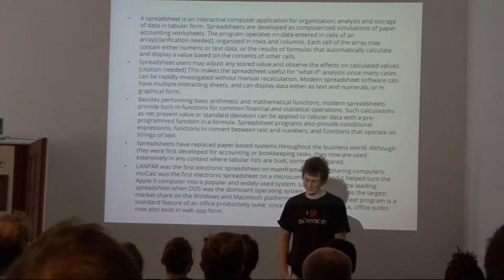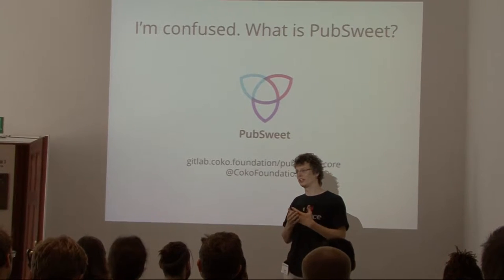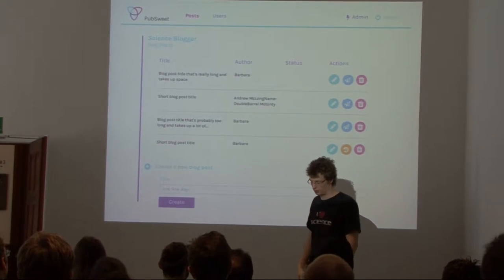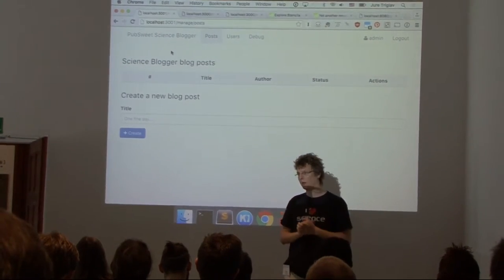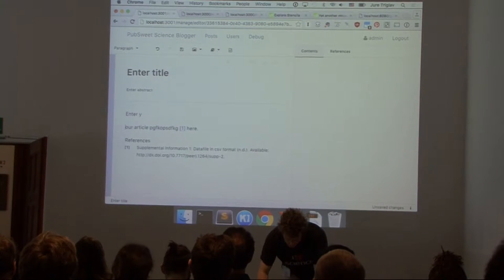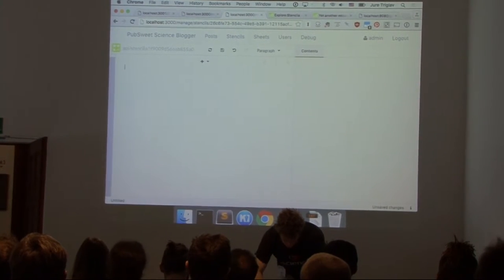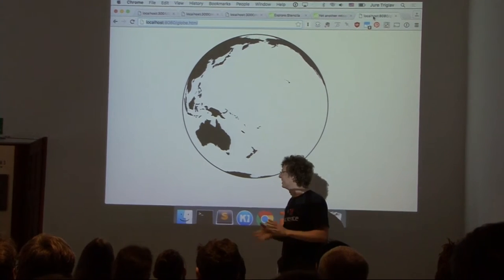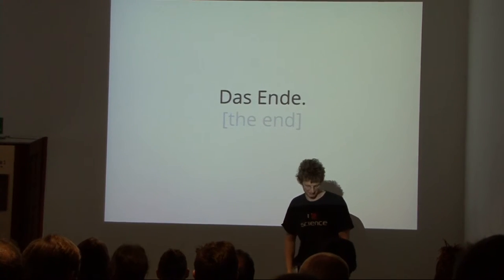Jure Triglav: Open Science with Open Data on the Open Web using Open Source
A collaborative spreadsheet web app, where each cell can be any function in R or Python, as simple or complex as you want, updated live and easily shared with anyone, built as a collaboration between Stencila Substance and the Collaborative Knowledge foundation